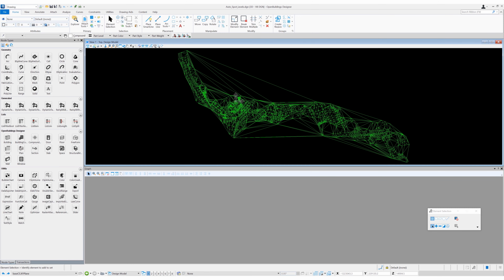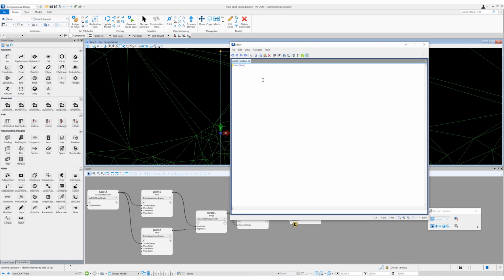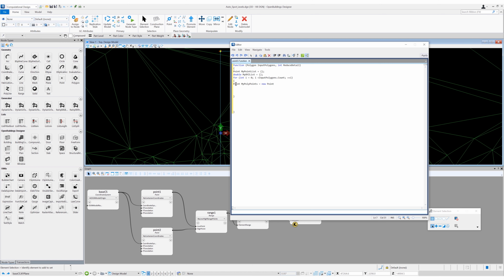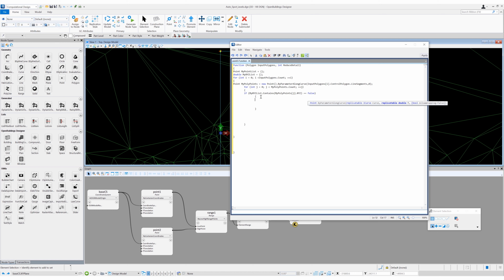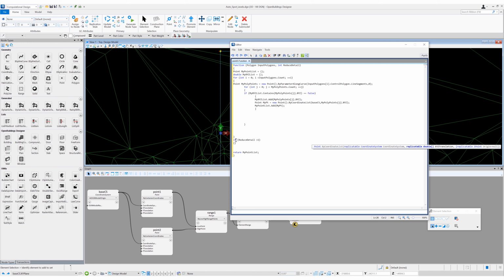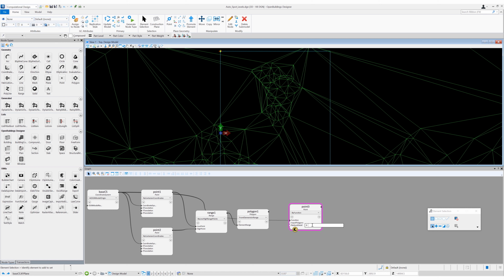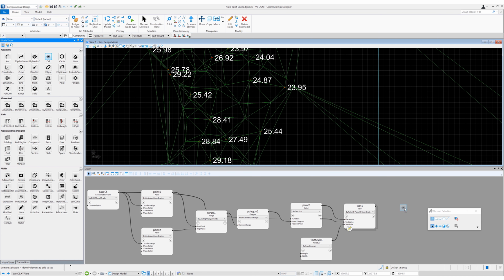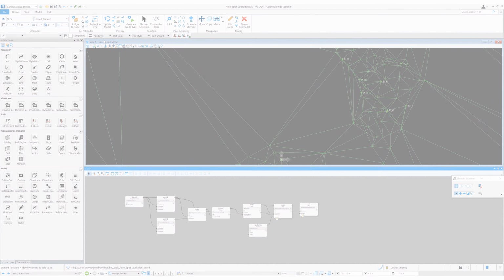Automate Spot Levels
In this video we will continue with the series on site levels. This time we will look at generating spot levels based on a site mesh. All automatically generated from a reference file.

Wayne